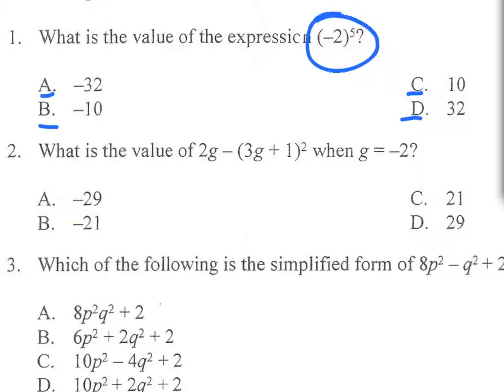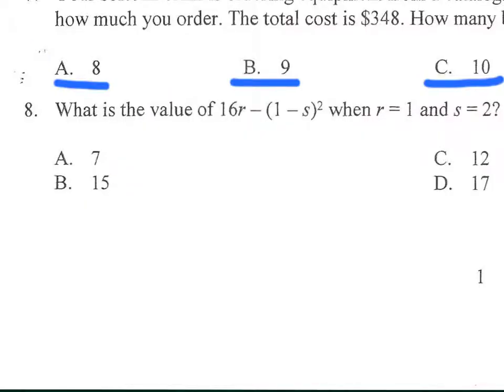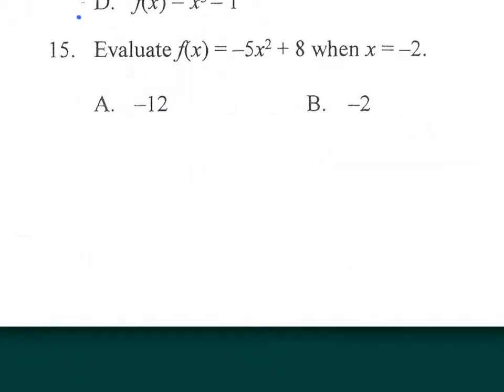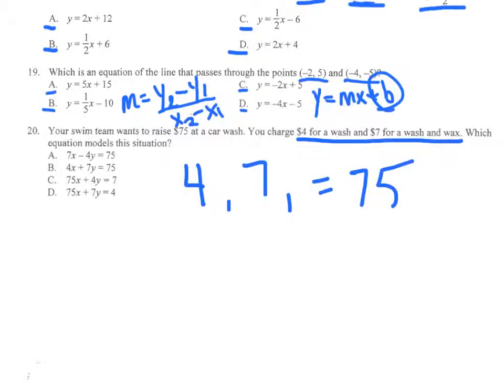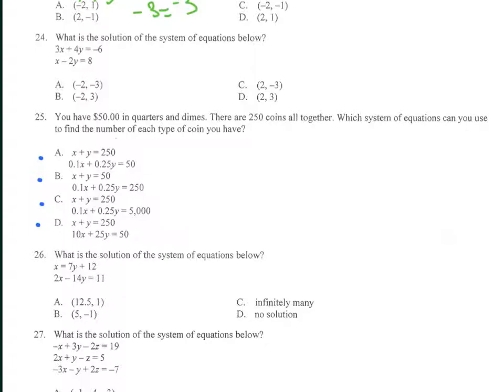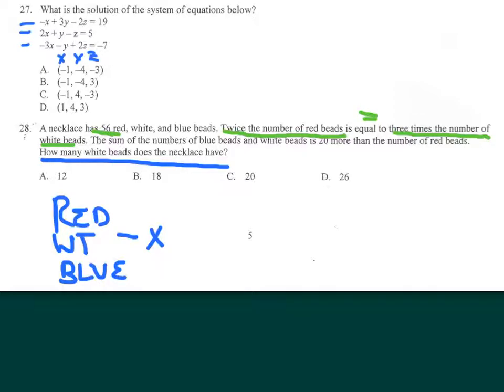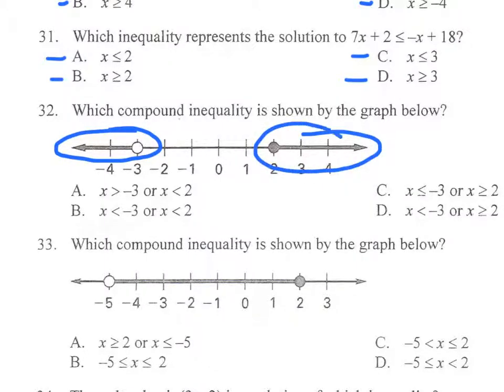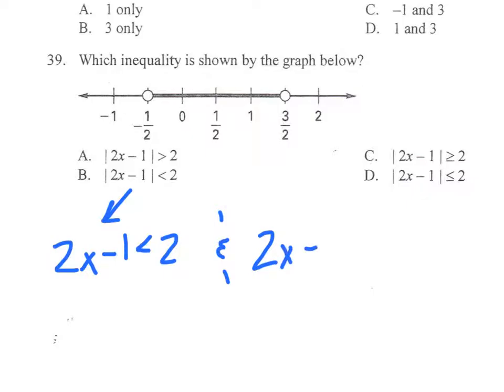Pre-Alg 2 Midterm 2014